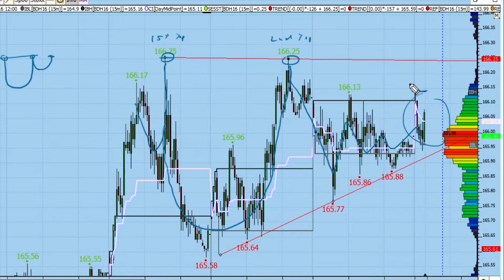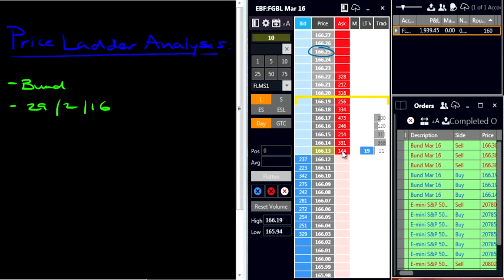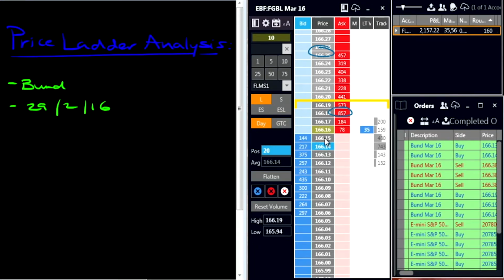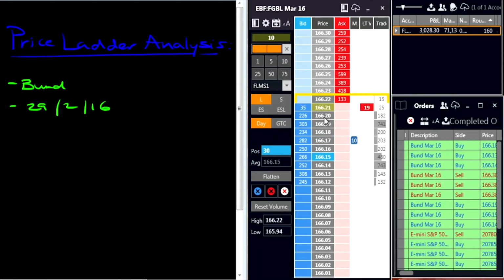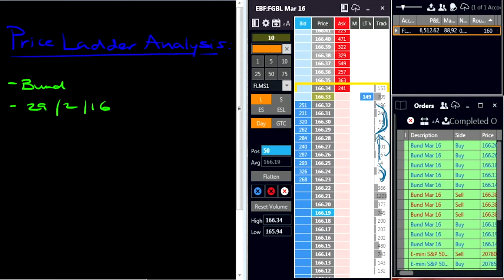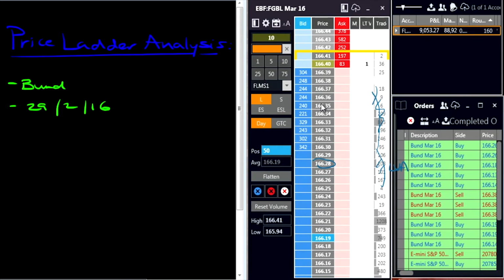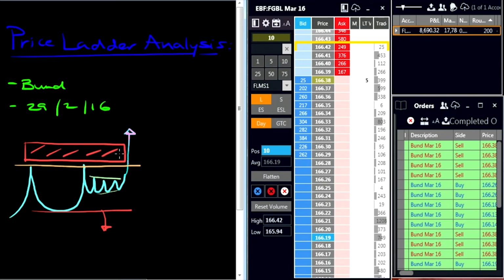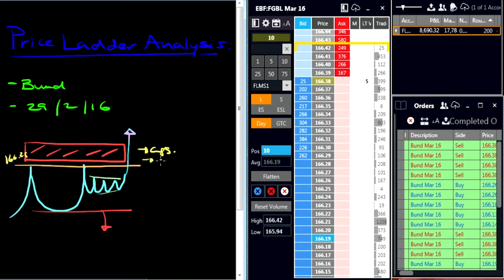Miltos' Price Ladder Analysis 08/03/16